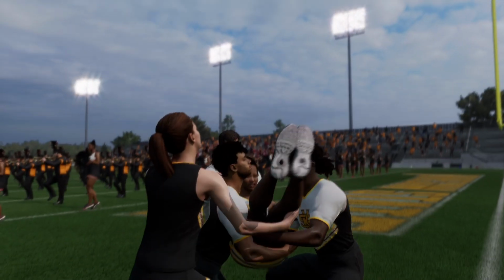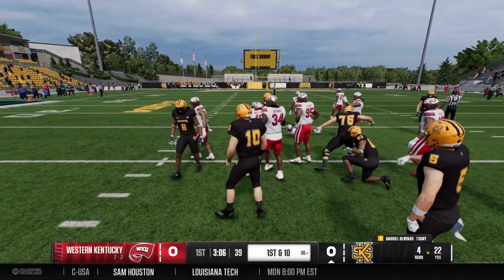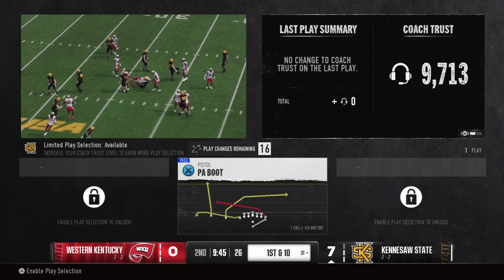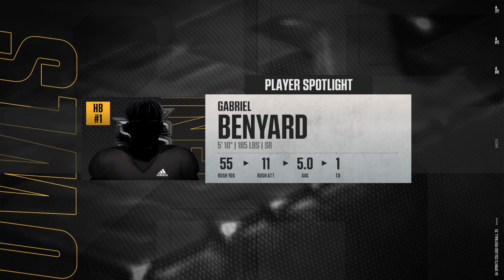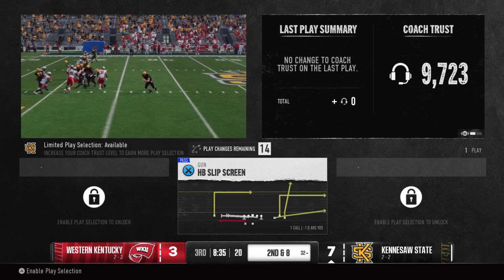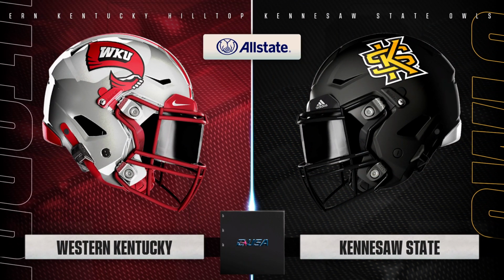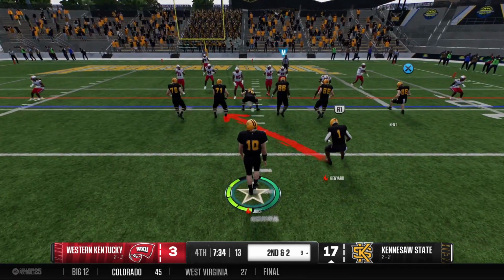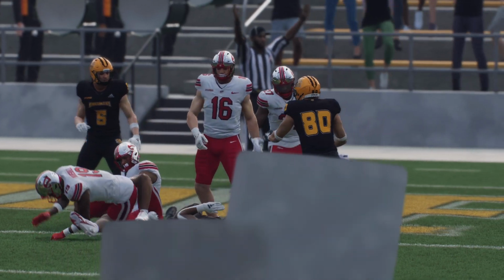EA SPORTS College Football 25 Road to Glory Part 26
EA SPORTS College Football 25 Road to Glory Part 26 no commentary

Week 7: Sophomore Year

Kennesaw State vs. Western Kentucky